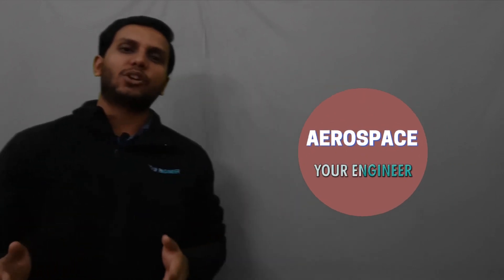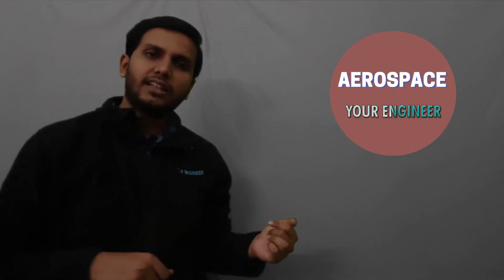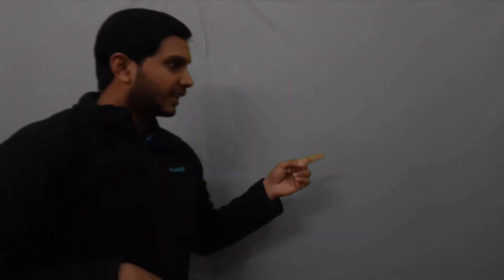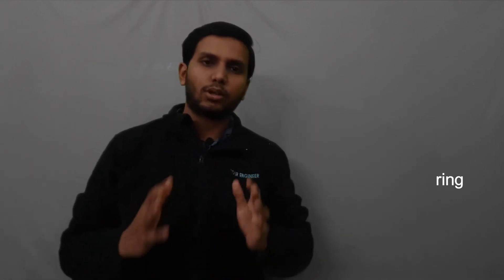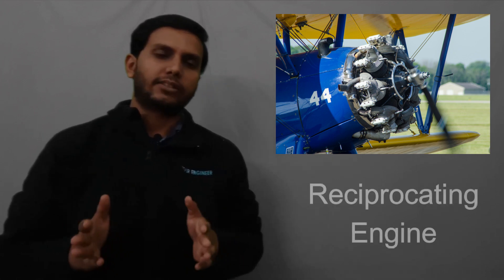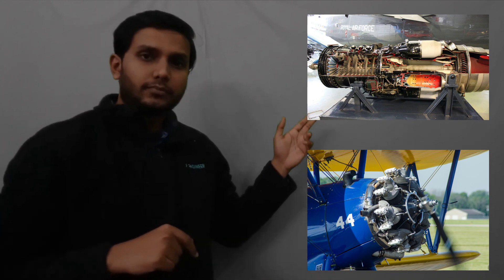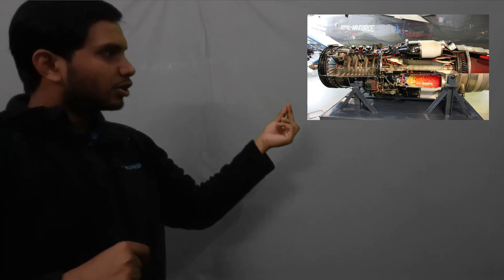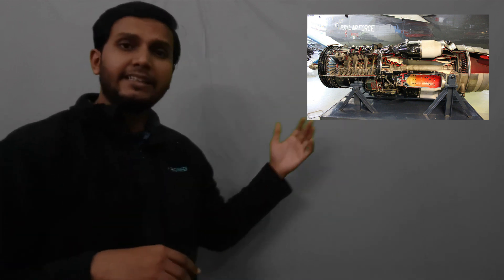Aircraft Propulsion | GATE Aerospace Engineering | Subjects in Aerospace Engineering | Your Engineer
Hello Everyone,

We have started a series about All Subjects of Aerospace Engineering. We will discuss syllabus, GATE Exam and Job Prospects related to the subject.

The first subject is Aircraft Propulsion. Stay updated for next subjects.

YourEngineer is launching Revision Courses for GATE Aerospace Engineering at a much discounted rate.

Select a course and start your revision. We are here for doubts.

Why should you Join?
(a) Easy Explanation
(b) Structured Content
(d) Problem Solving Approach
(e) 1:1 Mentoring
(f) Special WhatsApp Group
(g) Solve Every Doubt
(h) LIVE Sessions Everyday
Like this video, comment your opinion about what can be improved.

Also, click on the bell icon for getting notifications.